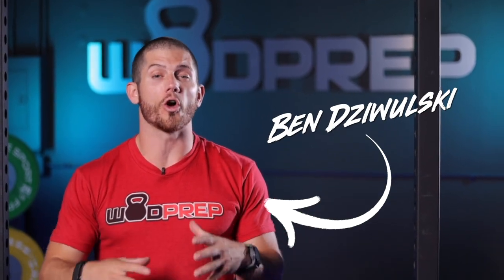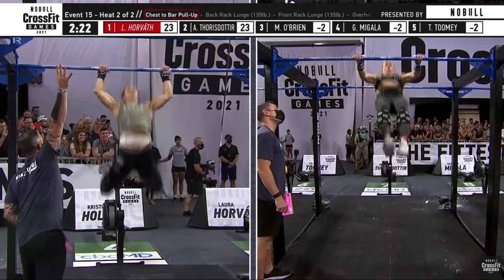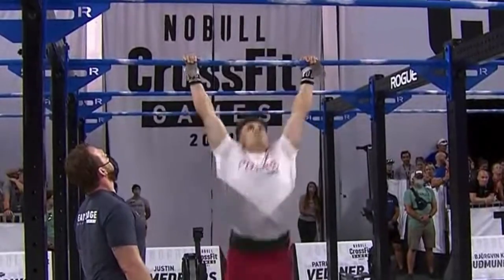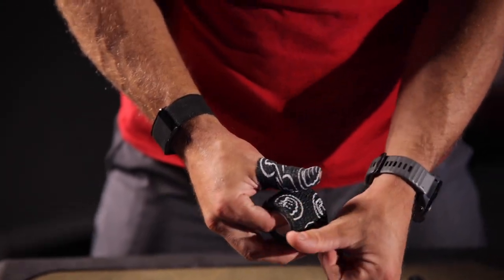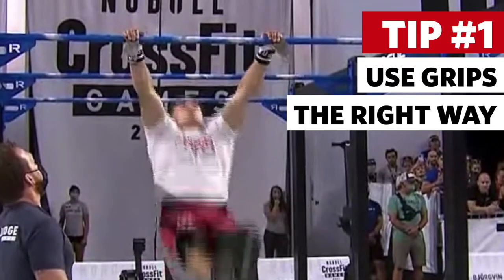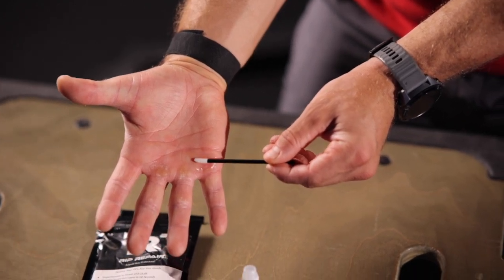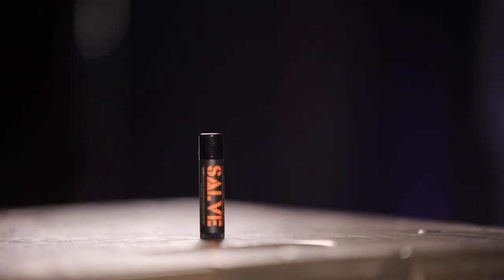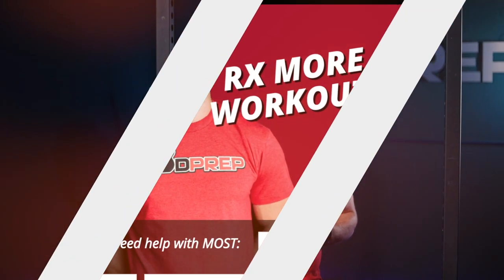Hand Care for CrossFit (How to Use Grips and Stop Ripping!)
New and IMPROVED Hand Care for CrossFit video - I shot this new video as an update to a really popular one from a few years back because I've discovered more tips and tricks to staying rip-free as well as what to do if you do happen to tear your hand!

Ok, I mentioned A LOT of products in this video, so here are the links...

Here's a quick chapter rundown if you want to skip around to each piece of content -

0:00 Intro
1:30 Grips - How to use grips the right way!
5:42 How to tape your thumbs
7:40 Shave your calluses!
10:45 Wash your hands before a workout - watch to find out why
11:17 How to heal after ripping - including Rip Repair Kit